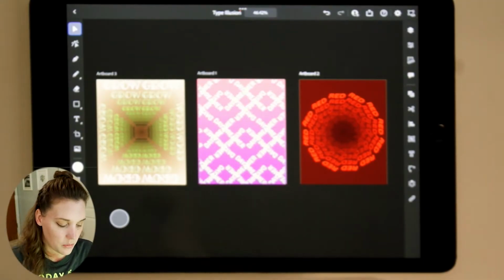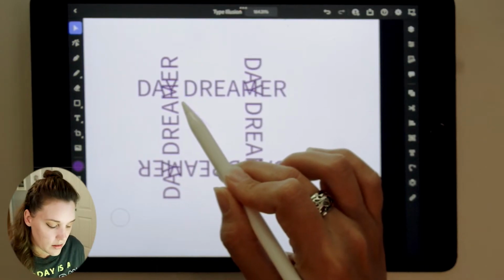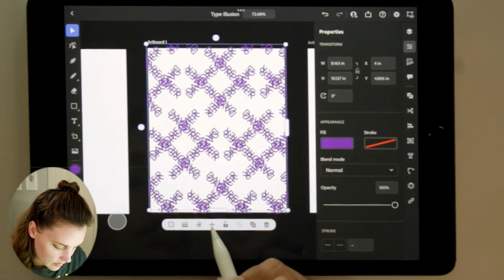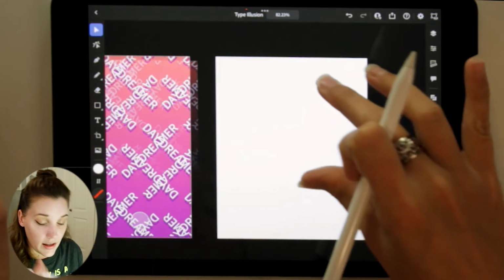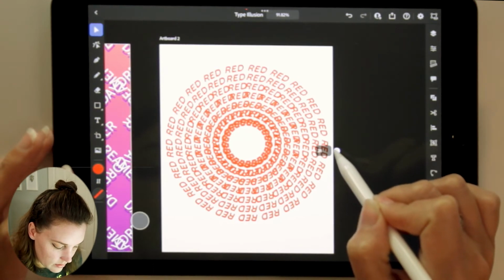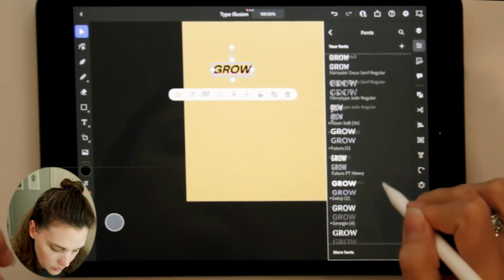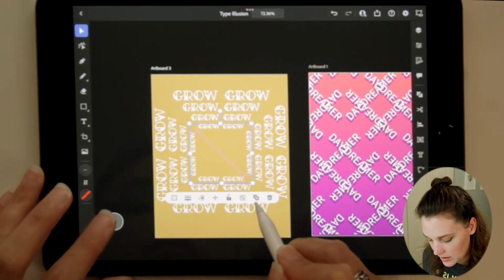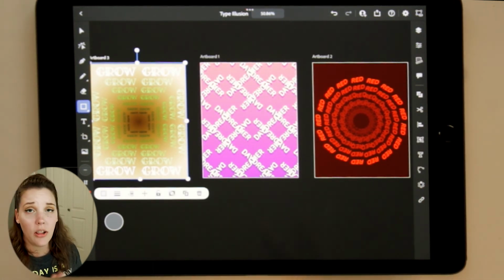Creating Illusions with Type | Illustrator on iPad | Modifying Type Pt 3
Hello Creatives!
This video is a bit late (technical difficulties)  but it's all about creating illusions with type using the Repeat options on the iPad version of Adobe Illustrator. Enjoy!